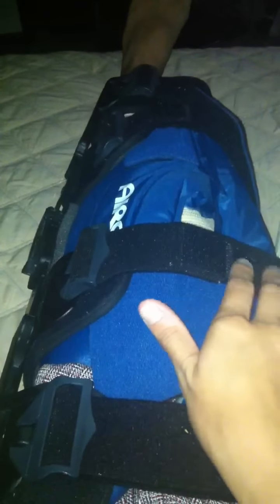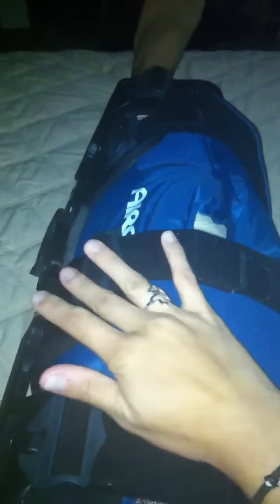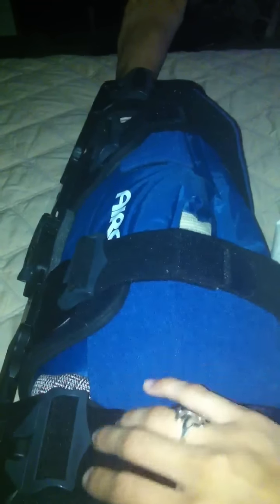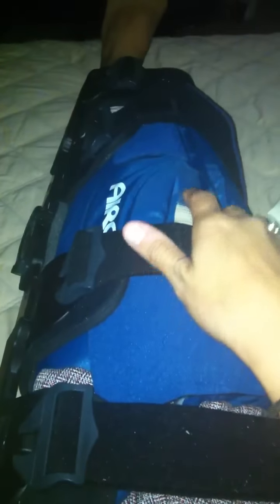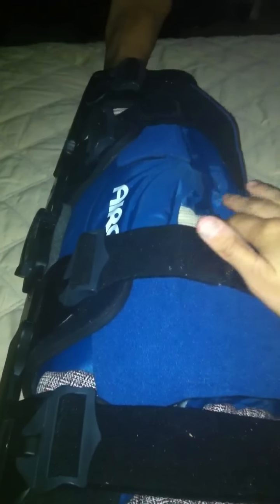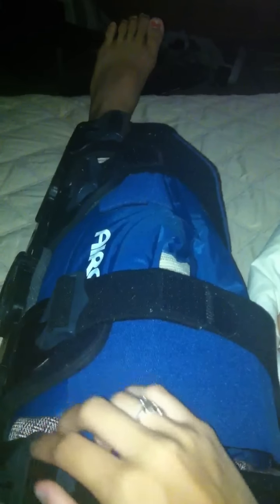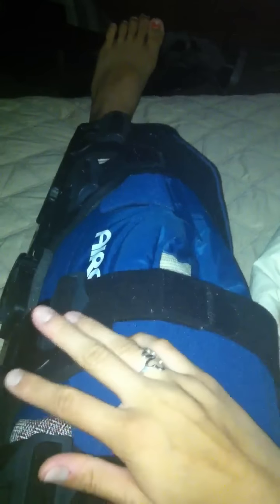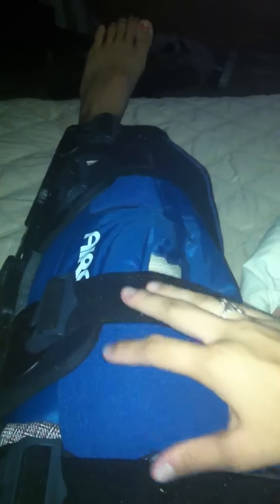ASMR Triggers - Post-Surgery Update/Gentle Hand Movements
Hey guys! I'm sorry the end of the video got cut off! I guess my phone didn't have enough space to record the whole thing :( the original video was a couple minutes longer but i think you got the picture.

Here's a link to my Q & A video if you have any questions you'd like me to include in the video, ask them there & i will answer them all!

I hope this was in some way relaxing for you. I just wanted to let you know why it might be difficult for me to make any videos for a while. I hope you will understand! Much love.